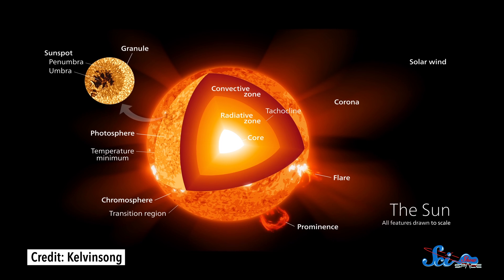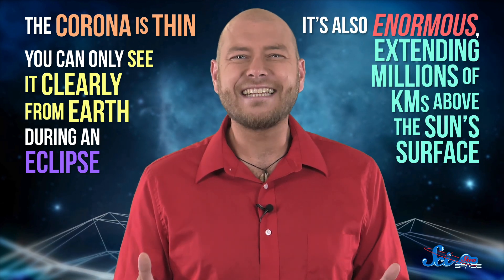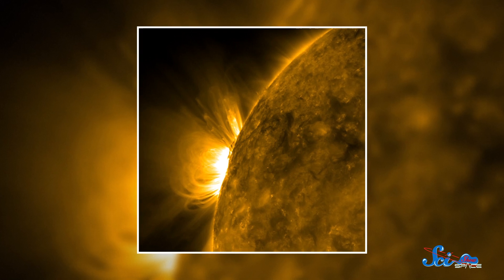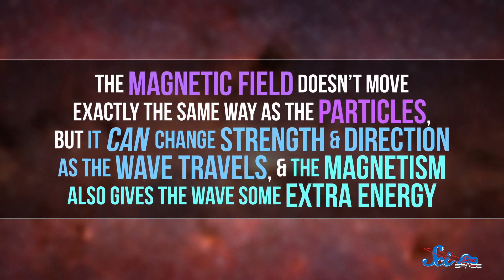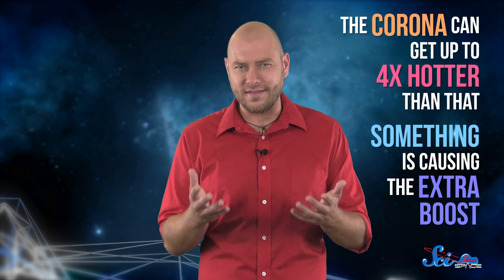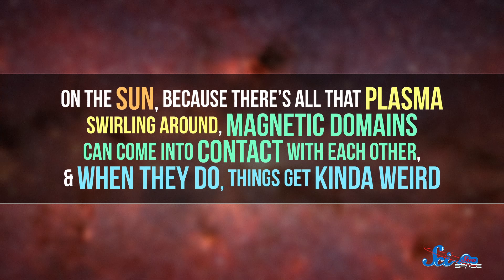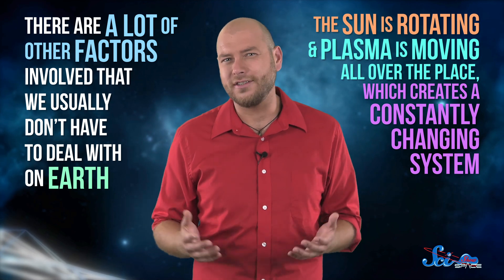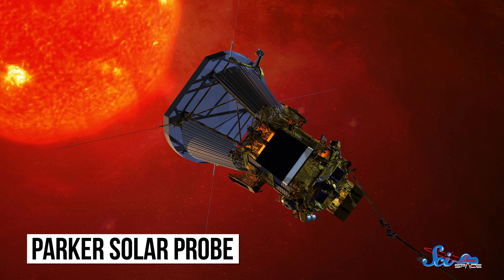Why Is the Sun's Corona So Hot?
The Sun's corona is hotter than its surface, but where do scientists think such immense heat comes from?

Kevin Bealer, Mark Terrio-Cameron, KatieMarie Magnone, Patrick Merrithew, D.A. Noe, Charles Southerland, Fatima Iqbal, Sultan Alkhulaifi, Nicholas Smith, Tim Curwick, Alexander Wadsworth, Scott Satovsky Jr, Philippe von Bergen, Bella Nash, Chris Peters, Patrick D. Ashmore, Piya Shedden, Charles George